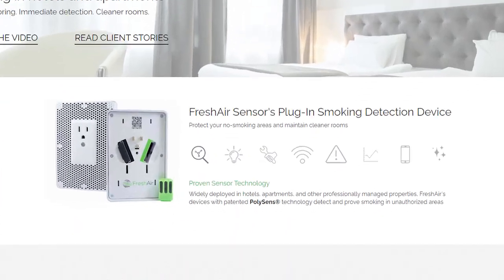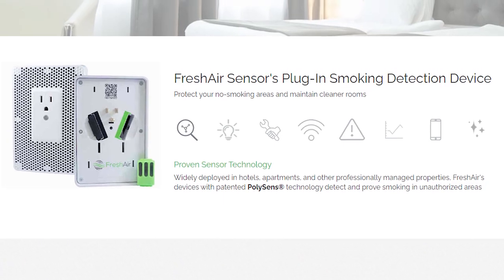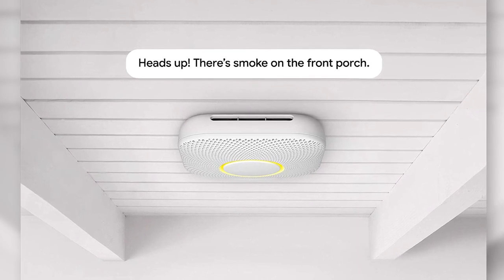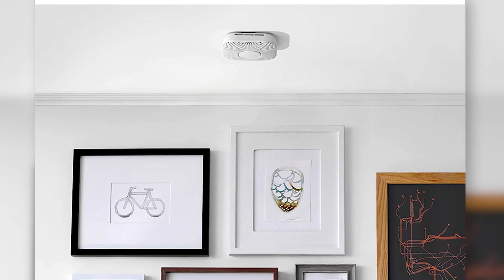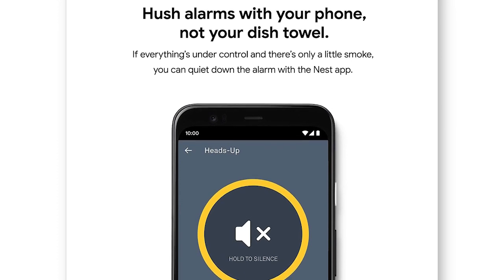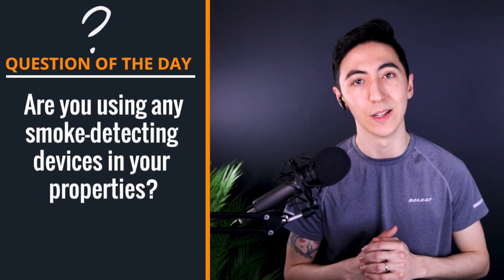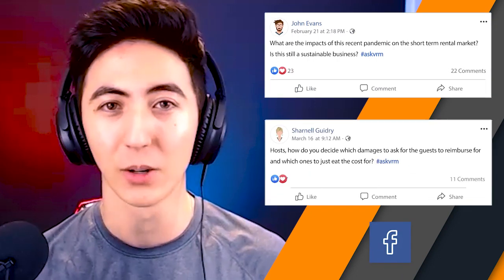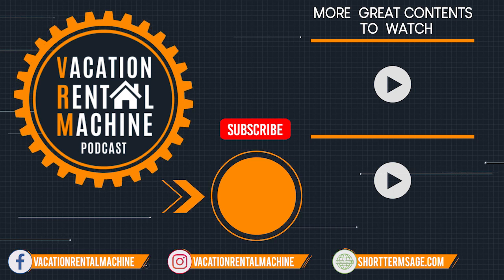How to detect if someone is smoking in your Airbnb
In this episode, we are going to talk about how to detect if someone is smoking in your Airbnb short term rentals.
Ozone generator we recommend

Timestamps:
0:00 – Episode Topic
1:02 – Personal experience and tools that we’ve used to detect smoking in our properties
3:20 – Couple of things you need to consider when trying to buy smoke-detection devices
4:17 – Good alternatives for smoke-detection in your Airbnb
6:18 – Question of the day

🏠Have your property professionally managed.

💲 Become a host today.